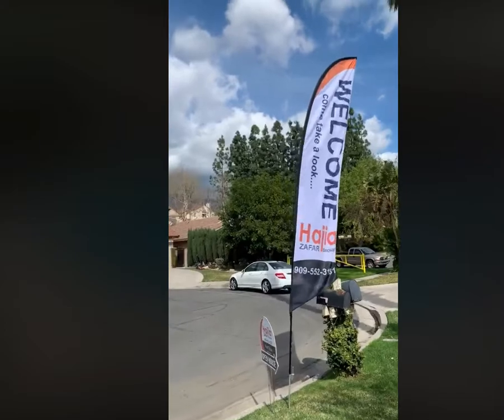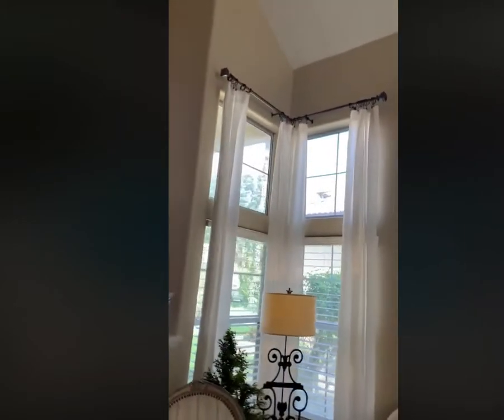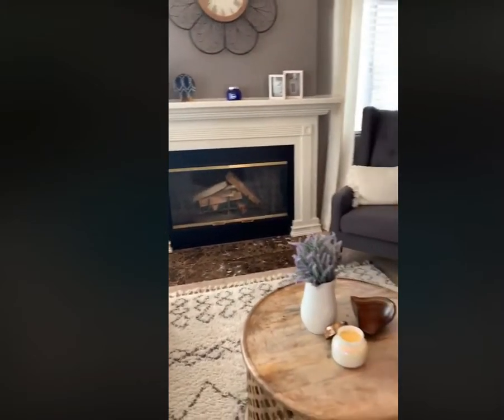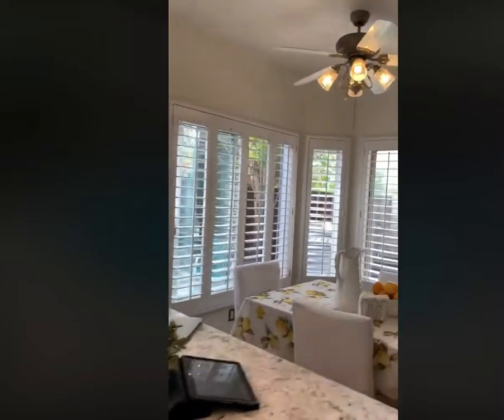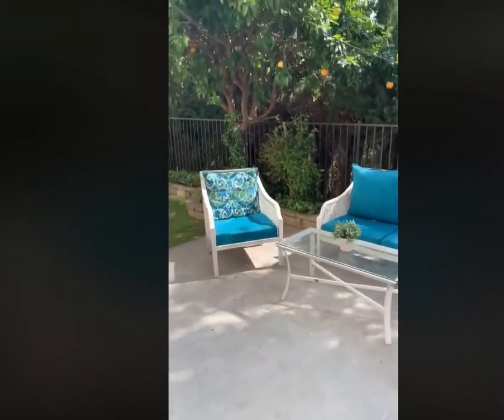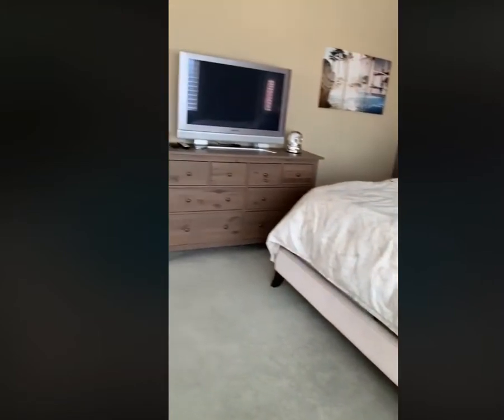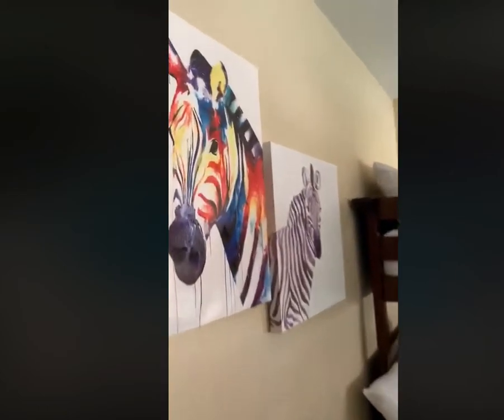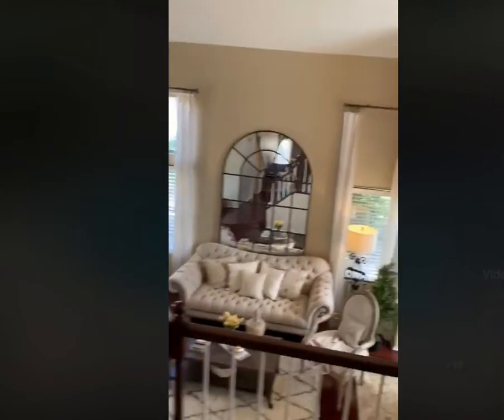10277 Kernwood Digital Open House by Hajia Zafar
Excellent location! Gorgeous Alta Loma home above 210 FWY with City Views.  This beauty is ready to move-in, tastefully designed with thoughtful finishes, plantation shutters throughout home. Formal living room & dining room with large floor to ceiling windows with an abundance of sunshine coming through. The family room has fireplace for those cold winter evenings. Kitchen is bright & spacious, stainless steel appliances, pantry & countertop opening up to separate breakfast nook with panoramic views of the backyard. Upstairs has beautiful city views from large bright master-suite, private balcony also overlooking city views & sunset perfect for romantic morning coffee or late night cocktails, Master bath has dual sinks, separate shower & tub with large window overlooking the sky and stars at night perfect for someone who loves their bath time serenity. Three additional bedrooms upstairs with a full bath. Mountain views from front and spacious 3 car garage that’s kid-friendly on a Cal-de-sac and only a few steps away from pool and clubhouse. Front and Backyard completely landscaped fruit trees include pomegranate, lemon, avocado & grapefruit surrounded with lots of greenery for privacy to entertain all year long, your kids will enjoy the play area, patio area ready to hang your hammock or swing,  home is fenced with gates on both side for ease of access. Excellent location, close to 210 Fwy, excellent schools, close to shopping and parks! Must view home!! This could be the one!